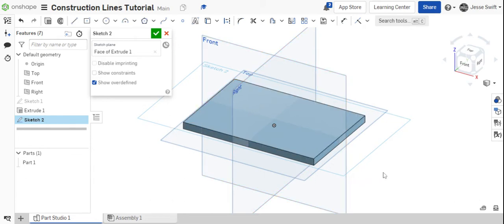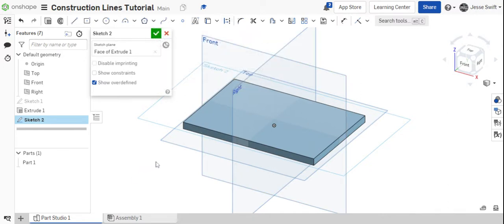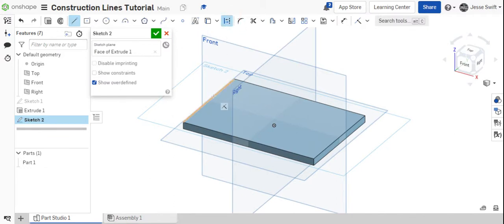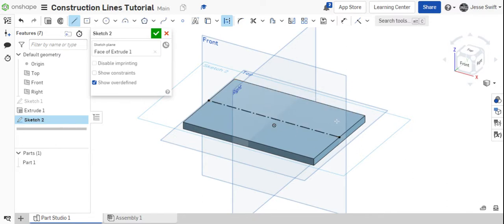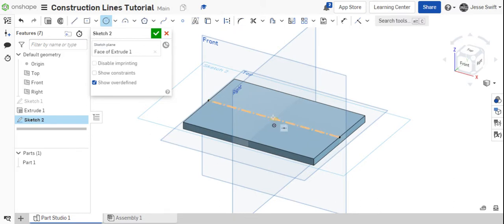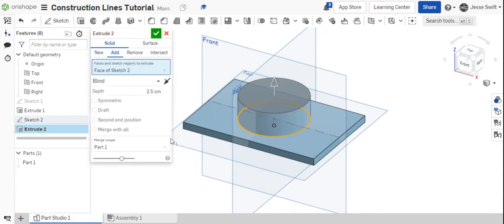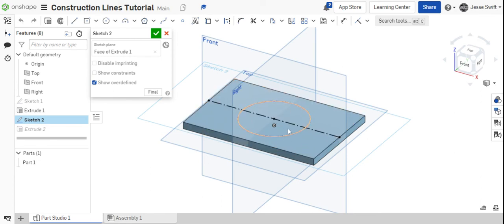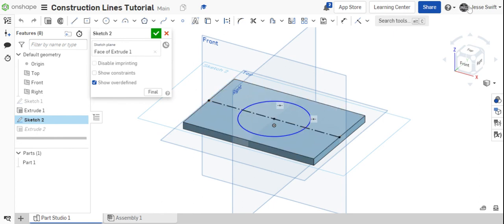Construction Lines Tutorial - ONSHAPE Tips